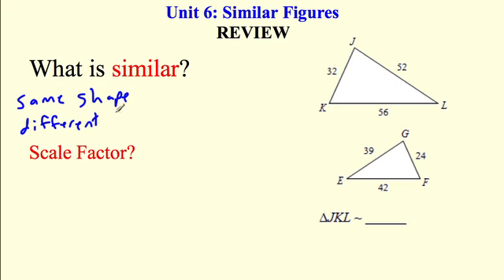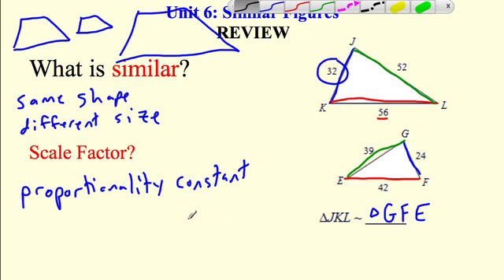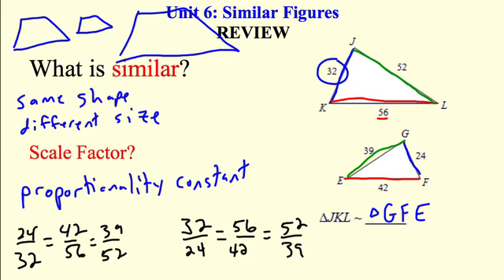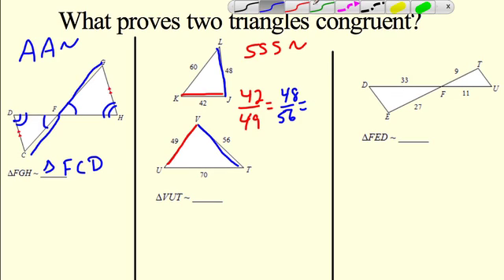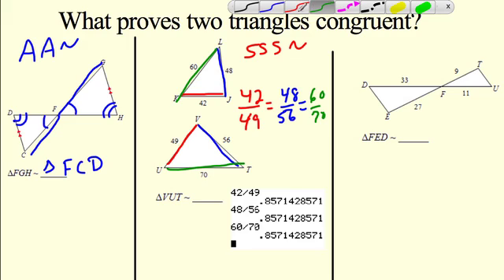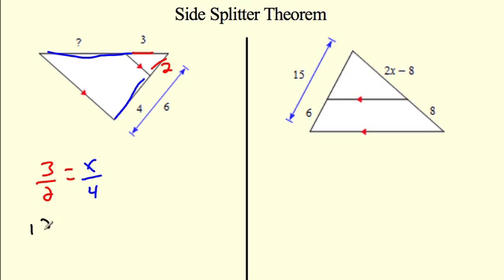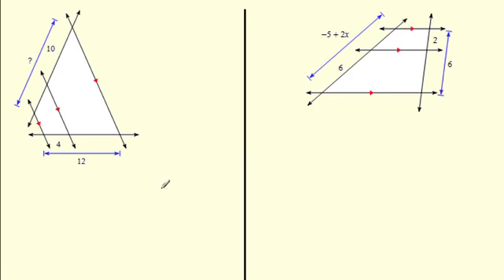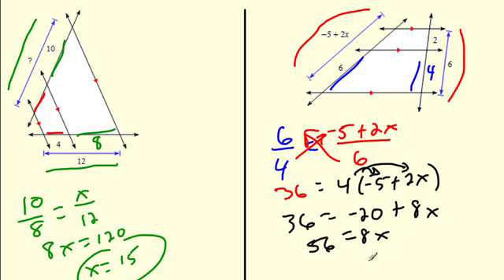Geometry – Unit 6 Review